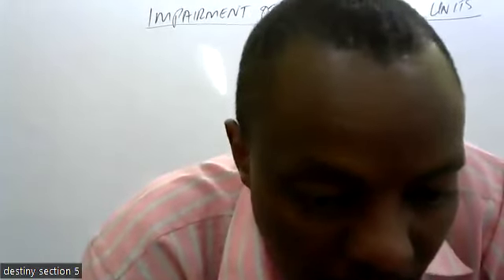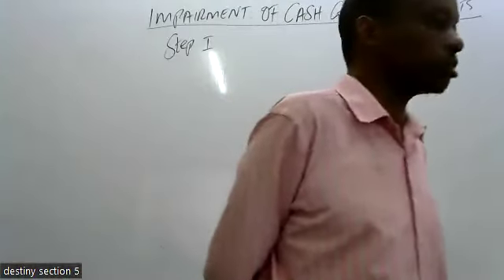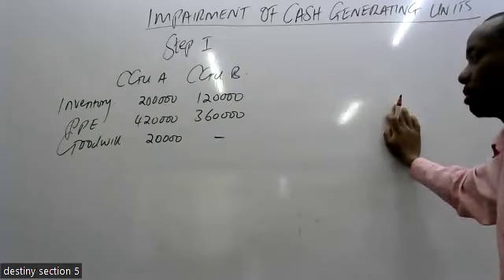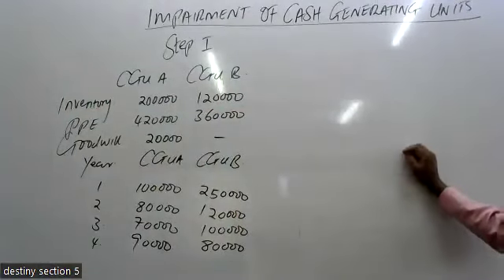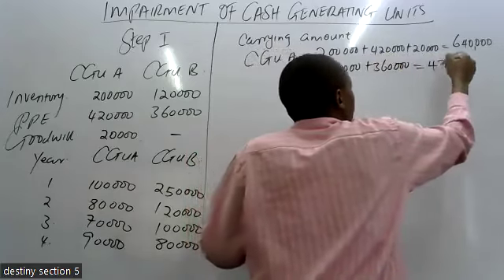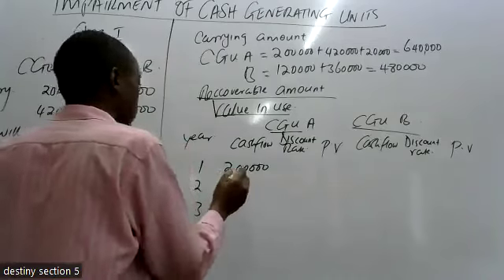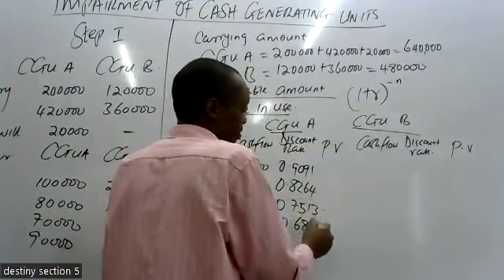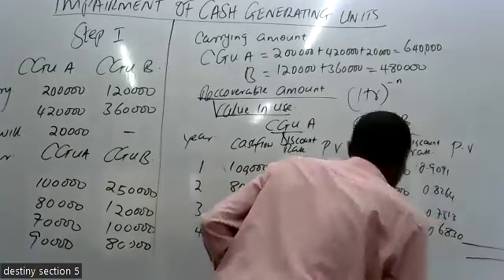Afra 16Th September Mid Morning